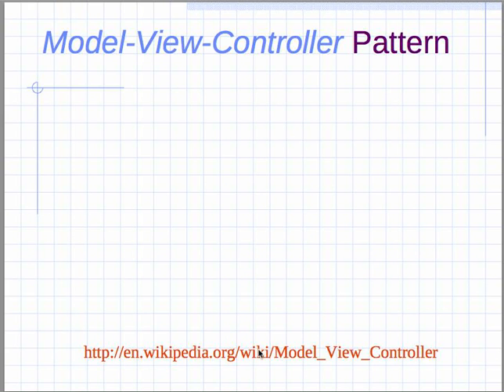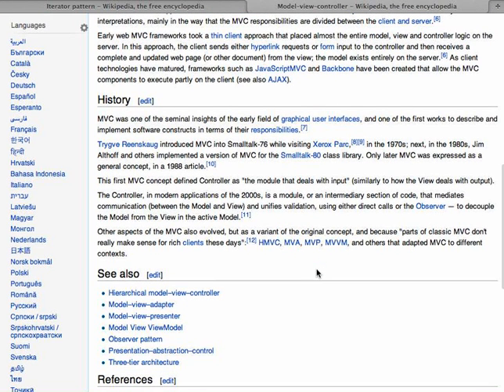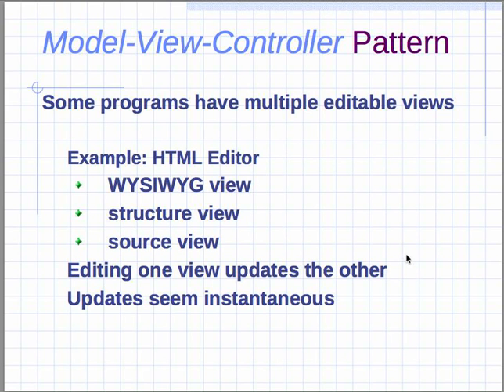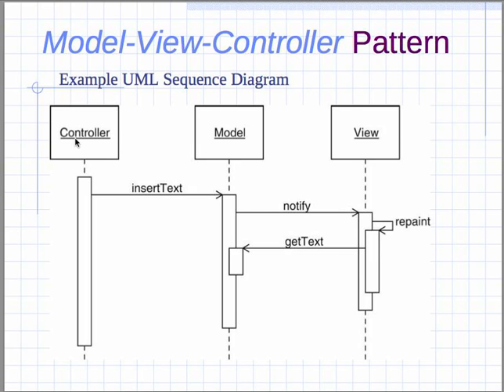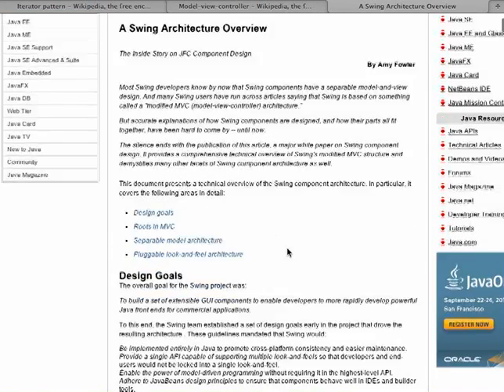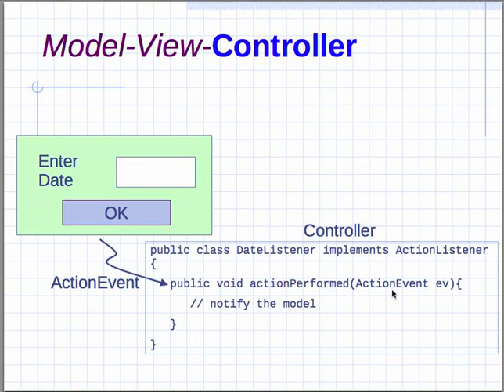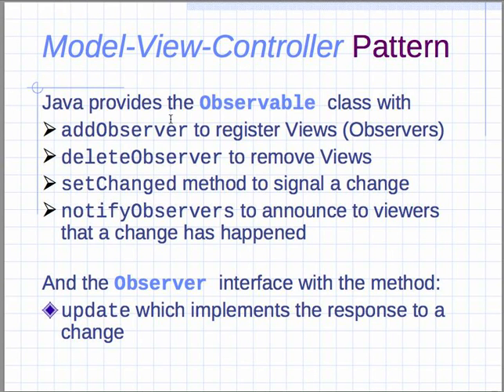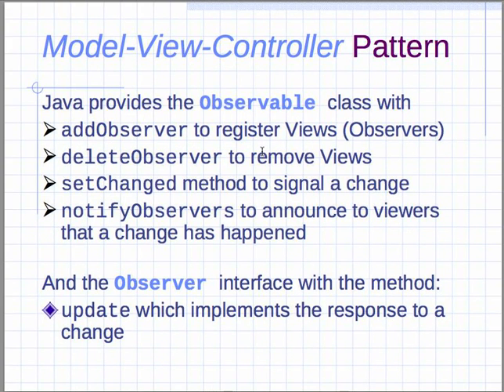CSIS 343 Software Engineering Lecture 10 part 09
- Model View Controller design pattern
- Use in Java Graphical User Interface
- Relationship to design of Java Swing package
- Related interfaces and classes in Java: Observable and Observer